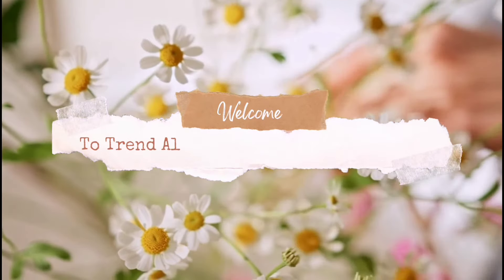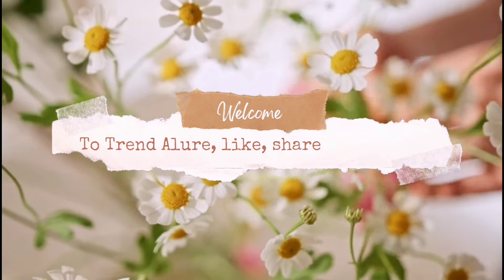"How I Healed My Dry & Textured Skin | Honest Skincare Routine That Works!"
Struggling with dry, textured skin? I’ve been there, and in this video, I’m sharing the exact skincare routine that helped me heal and transform my skin—no sponsorships, just real, honest results! 💧

What You’ll Learn in This Video:
✔ My step-by-step skincare routine for smooth, hydrated skin.
✔ The affordable and effective products that actually work.
✔ Tips for tackling dryness and uneven skin texture naturally.

If you’re looking for a solution to achieve soft, glowing, and healthy skin, this routine is for you! All products mentioned are unsponsored and personally tested. 🌟

how to heal dry skin
skincare routine for textured skin
unsponsored skincare routine
dry skin solutions
affordable skincare for dry skin
fix uneven skin texture
dry and textured skin remedies
natural skincare for dry skin
hydrating skincare tips
best products for dry textured skin

How to heal dry and textured skin naturally

Best skincare routine for textured skin

Skincare routine for dry, rough skin

Affordable products for dry skin

How to fix uneven skin texture at home

Best tips for hydrated, smooth skin

Dry skin transformation routine

Honest, unsponsored skincare tips

Skincare for glowing, texture-free skin

Products that work for dry and flaky skin